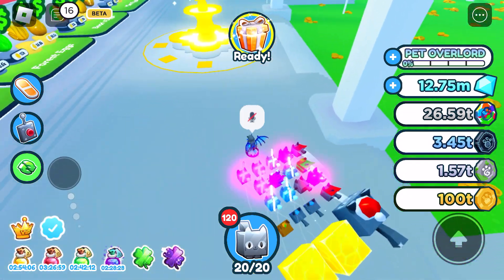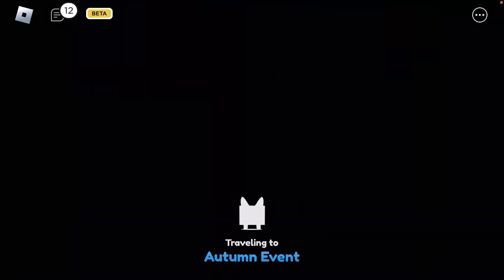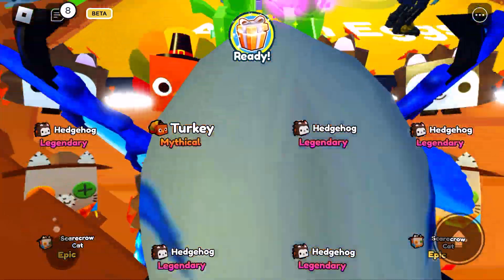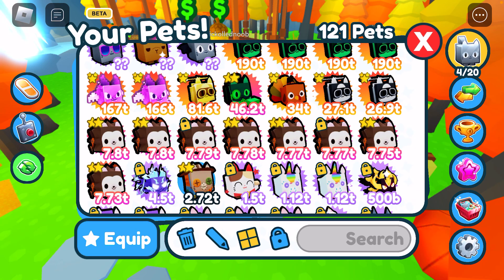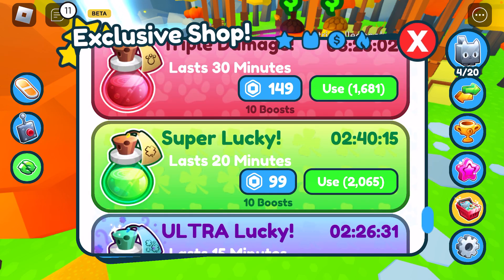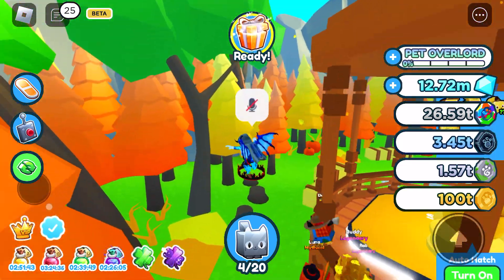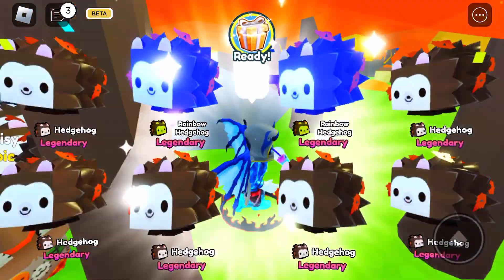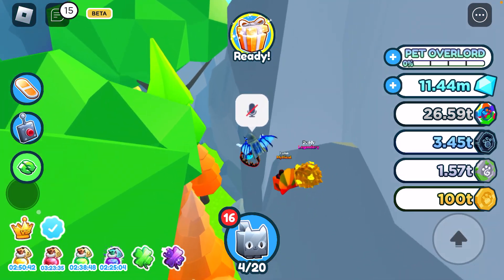Roblox Pet Sim X autumn Update 🍂 plus more fixes and stuff